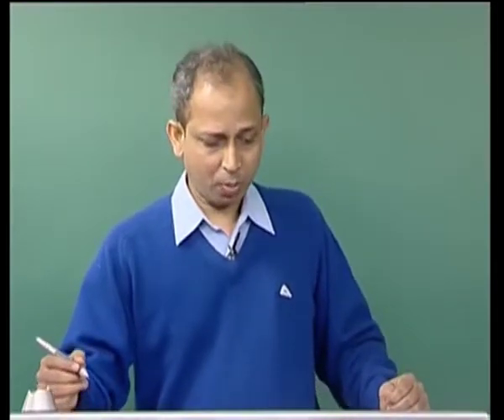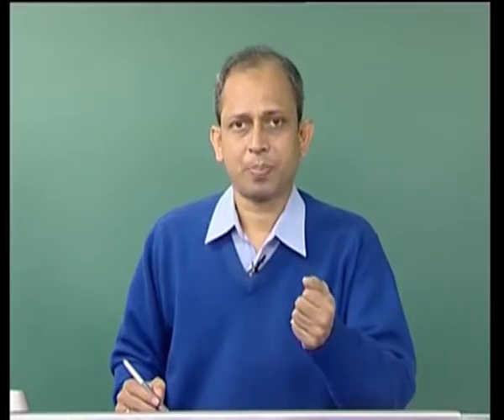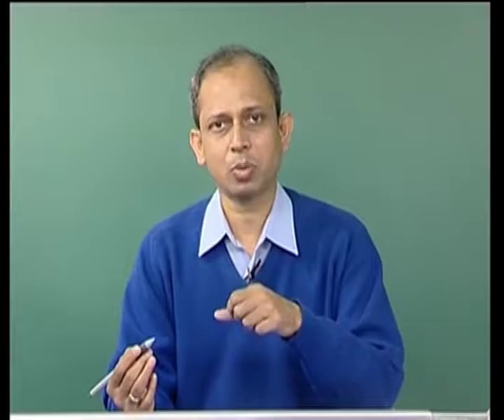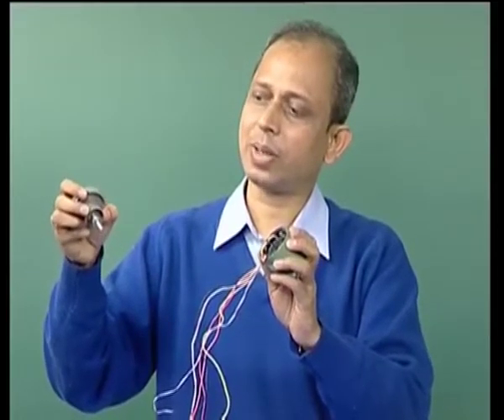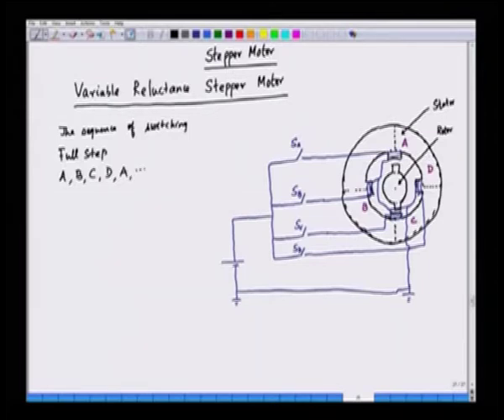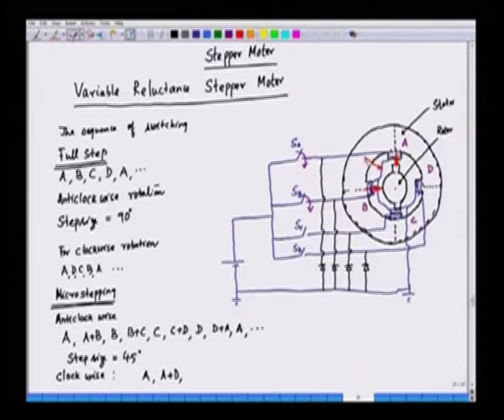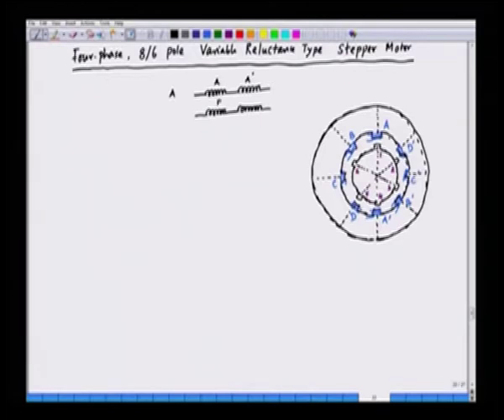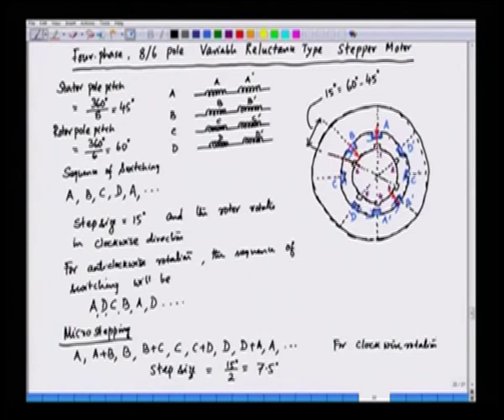Lecture-29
Subject :Electrical
Course  :Advanced Electric Drives